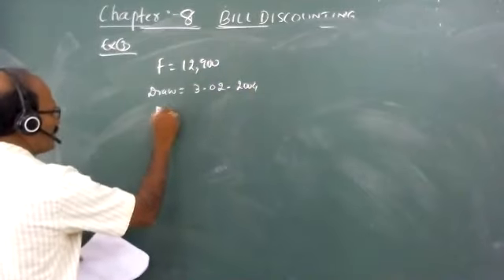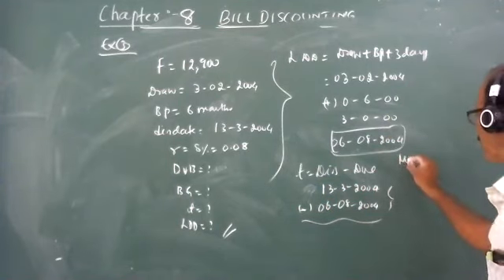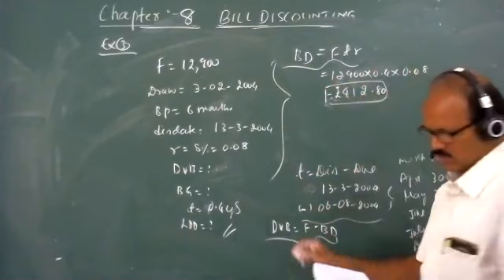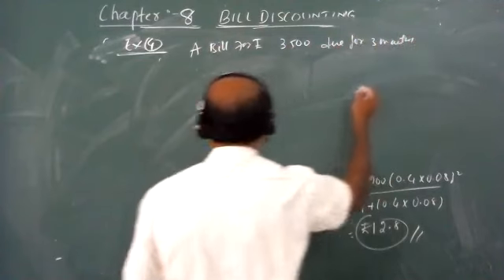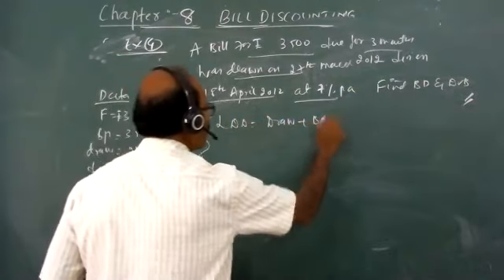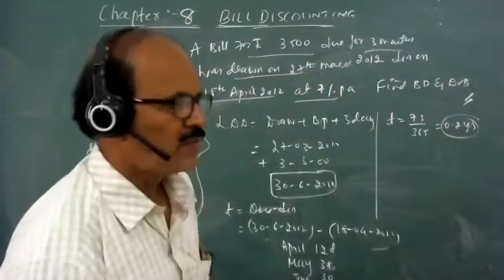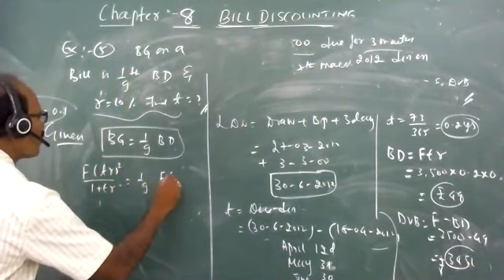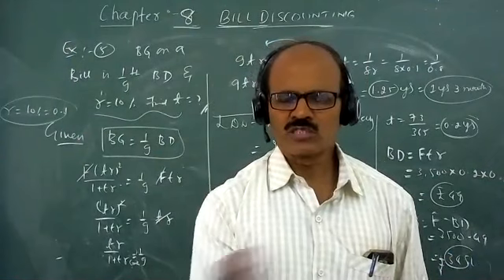Basic Maths Chapter 8 Bill Discounting Part 2 || Govindaraju